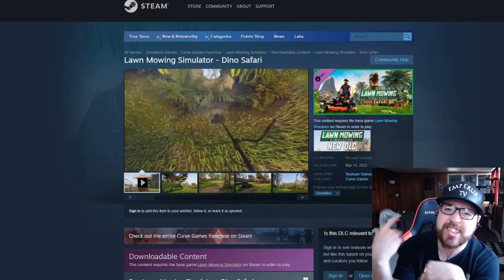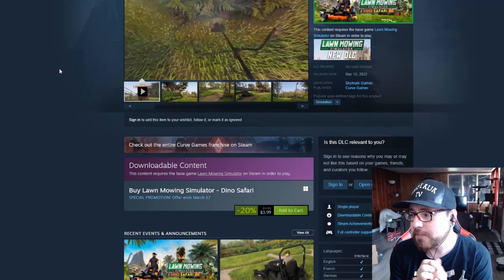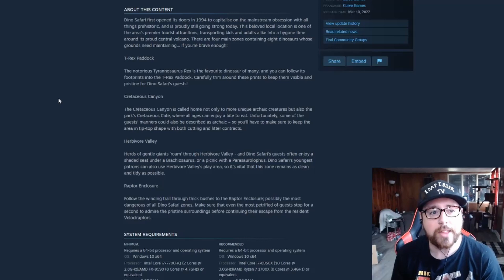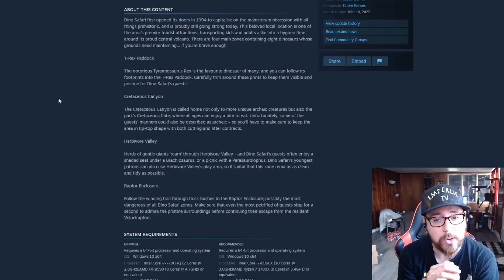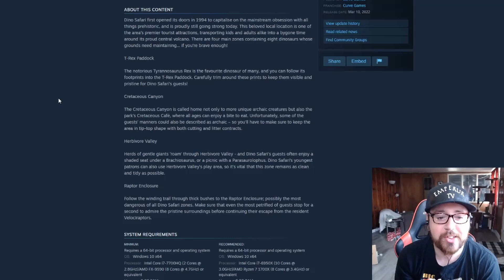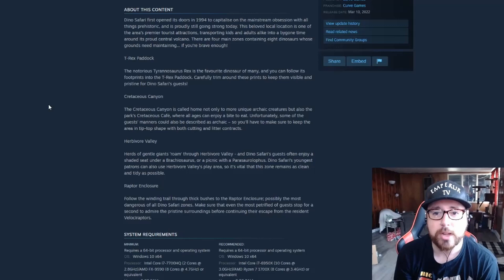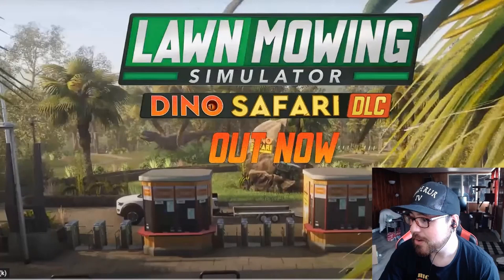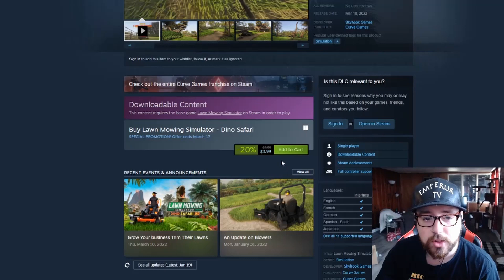WE GET DINOS IN LAWN MOWING SIMULATOR?????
HeyGuys! Thanks for clicking on the video! Today we (my cat included) dive back in time back to when Dinosaurs roamed the earth!. LITERALLY. We discuss the latest DLC for Lawn Mowing Simulator, Dino Safari! Hope you enjoy!